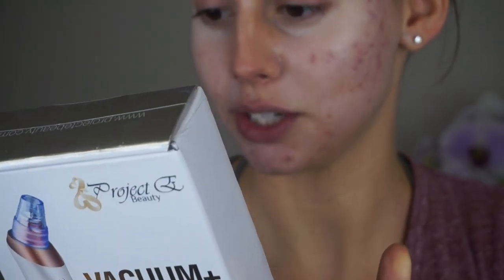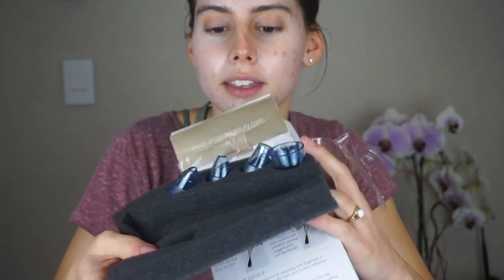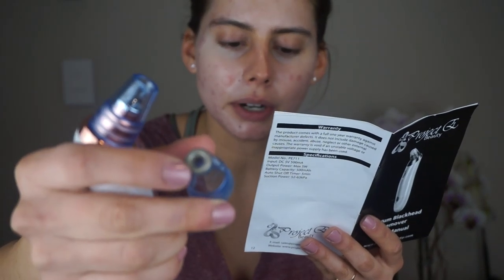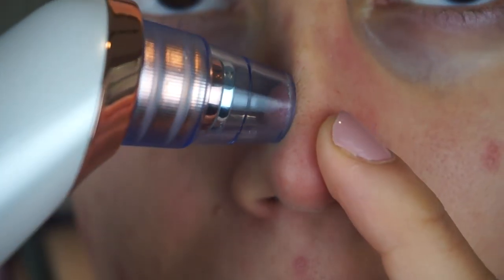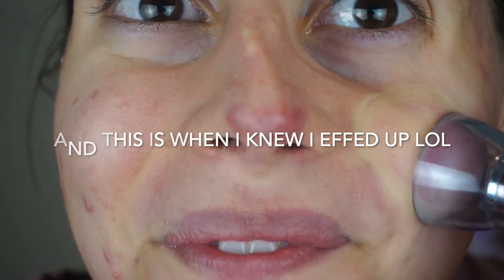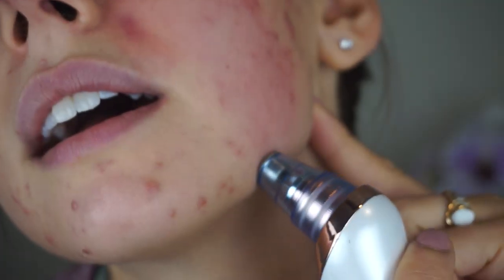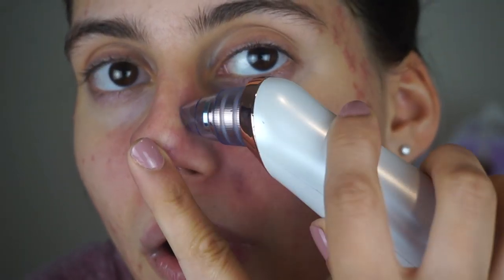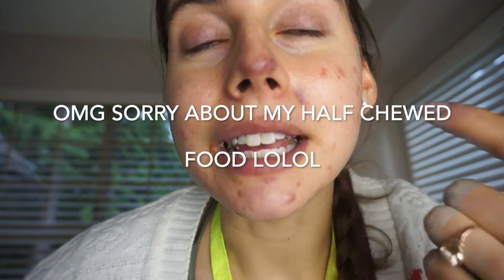THIS PRODUCT BRUISED MY FACE || My HONEST thoughts on blackhead removers.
This is about blackhead sucking vacuum in depth review and testing video!! This is a blackhead vacuum removal video to see if they actually work and are worth the money!

🎥I have a WHOLE playlist on all of WORST PRODUCTS EVER videos for you convenience! ENJOY!:

Get Teamiblends Healthiest Matcha Powder!(Also is contained with wheatgrass, spinach, kale, chlorophyll, chlorella, broccoli, spirulina, dandelion root and more!):

15% code:  SONIAA15 off any order!
20% code:  SONIAA20 off $29+ orders!
25% code:  SONIAA25 off $39+ orders!

Purchase Green Envee Products!

LINKS TO STUFF I OWN AND RECOMMEND! :D
MY MINI FRIDGE TO STORE MY SKINCARE PRODUCTS TO STAY FRESH!:

BECOME YOUR HEALTHIEST SELF!

My Usual Organic Green Tea Matcha Powder I Get For The Best Price/Deal (aprox $0.11/gram) :

My MSM Powders I Use (For Collagen Production!) Better than actual Collagen Powders!:

Affordable Milk Frother I Use To Mix My Health Drinks So They Don’t Clump!

The Organic Wheat Grass Powder I Use:

The Probiotics I Use:

Pink Himalayan Sea Salt I Get:

My Enema Kit LOL:

My Apple Cider Vinegar For Gut Health:

My Wake Up Light To Wake Up More Peaceful:

Castor Oil I Use:

Body Brush I Use For Lymph Drainage:

Where I Get My Oat Groats (Healthiest Version of Oatmeal):

Healthiest On-The-Go Snack Bar I always grab on the go:

Nutritional Yeast (Healthier Replacement for butter/cheese on my popcorn, in mac and cheese, etc.):

BEST Egg Replacer for baked goods:

BECOME MORE ECO-FRIENDLY!:
My Silicone Reusable Zip Bags I Use:

Other Option of Silicon Bags:

Where I Get My Bamboo ToothBrushes!:

Reusable Silicon Air Popper To Make My Healthy and Low Waste Popcorn!

The Menstrual Cup I Use!:

Affordable Loose Tea Leaf Steepers!:

Reusable Straws!:

Silicone Baking Sheet!:

Silicone Muffin Cups: